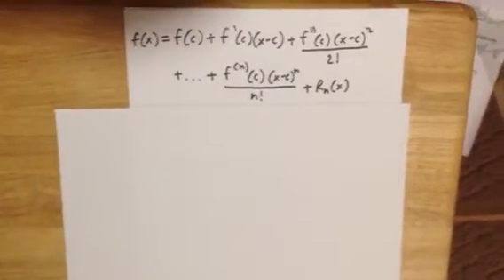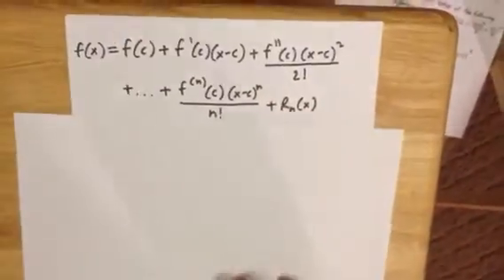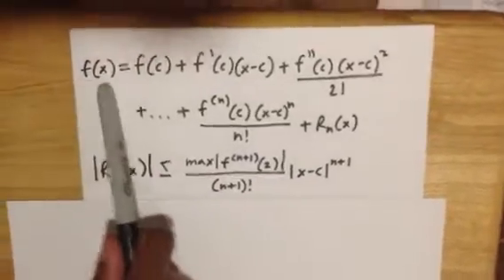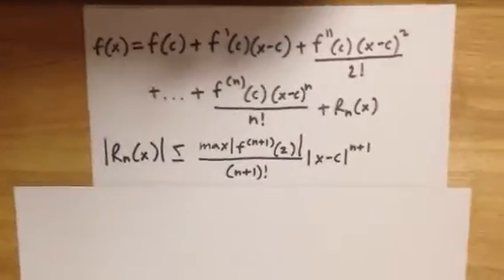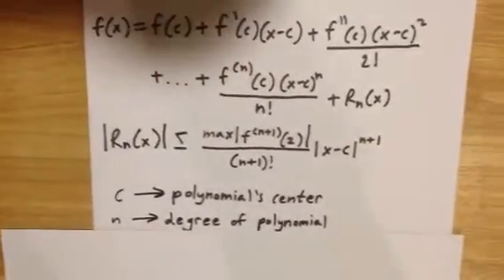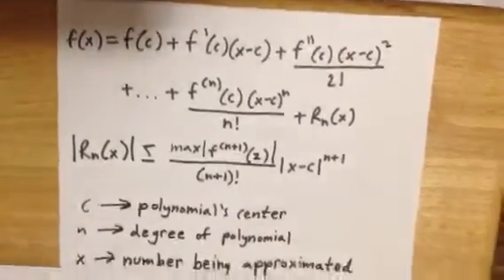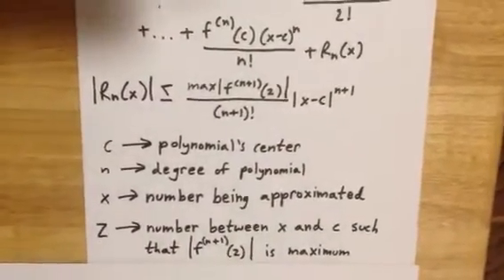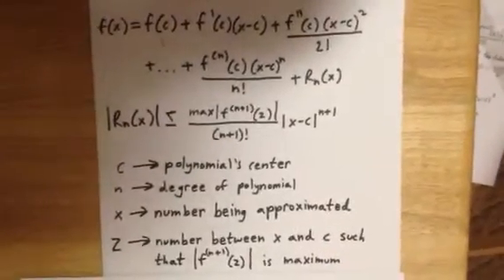What is Lagrange Error Bound?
Deconstruction of the Lagrange error bound